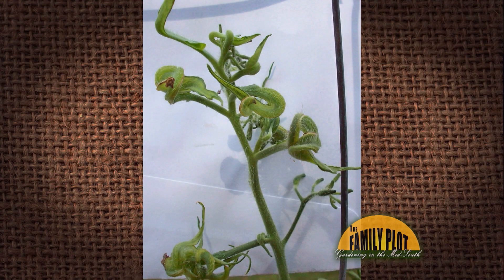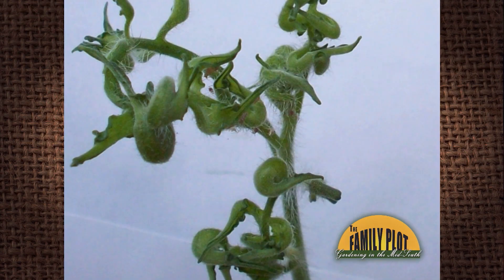Q&A – What is wrong with my tomato plants? The leaves are misshapen and curled?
This is herbicide damage from phenoxy herbicides. This probably happened because someone nearby used a phenoxy herbicide on their lawn and the chemical drifted to the tomatoes. It could have also occurred because the tomatoes were sprayed with a sprayer that previously contained a phenoxy herbicide.
Unfortunately, with damage this severe it is unlikely the plants will grow out of it. It is probably best to remove those plants and start over. Tomatoes are very sensitive to herbicides and will show damage before other plants.